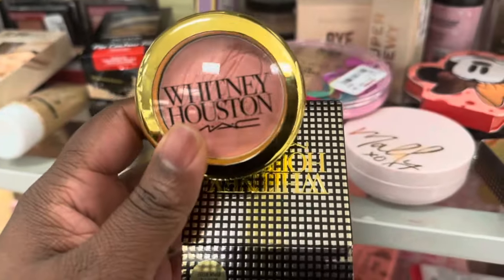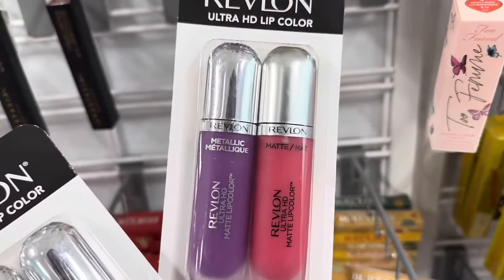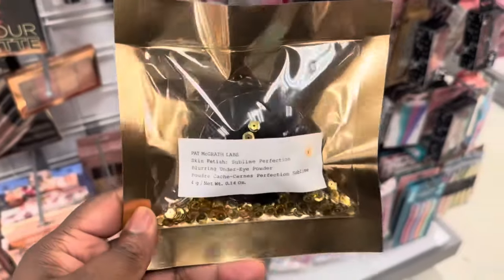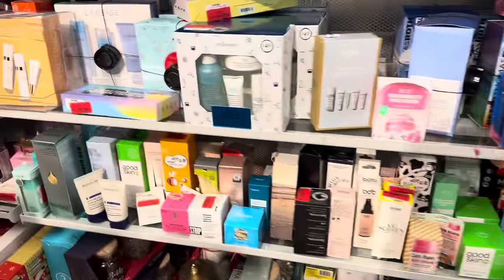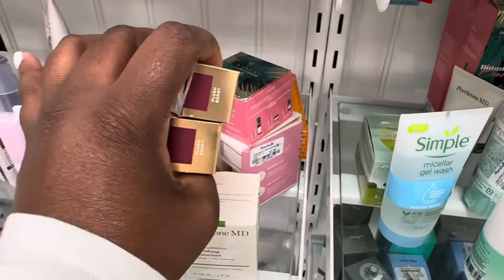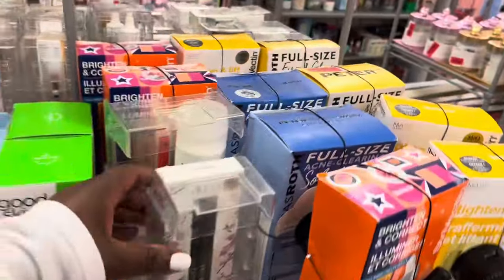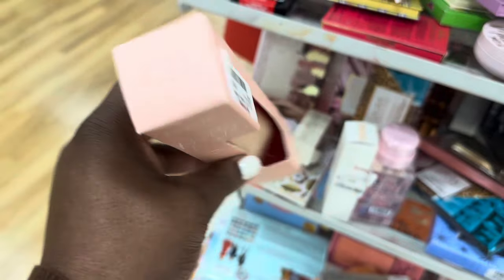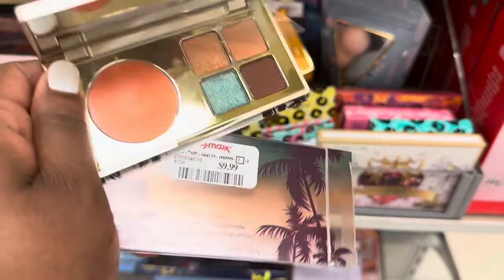TJ MAXX & MARSHALL - Clearance to the MAXX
Hello loves, Please enjoy this TJ Maxx and Marshall trip. This weeks we had tons of clearance makeup items on the shelves.
Hope this was fun to watch while saving on great makeup goods.